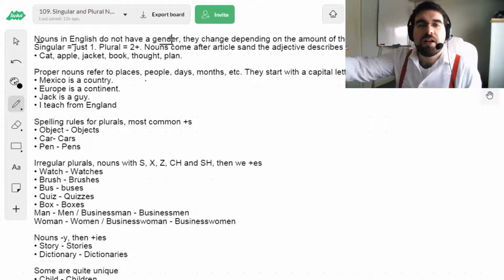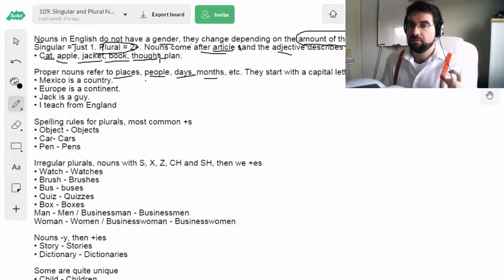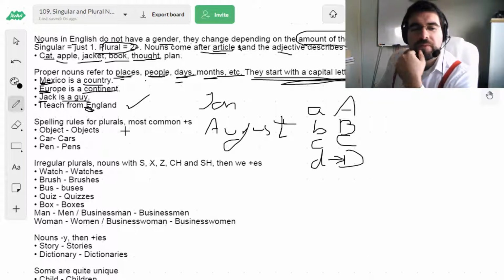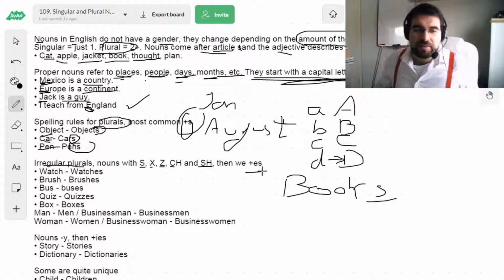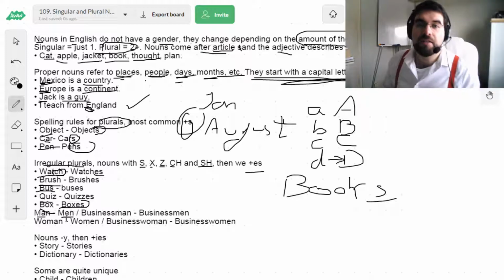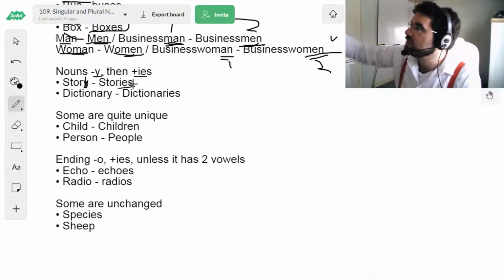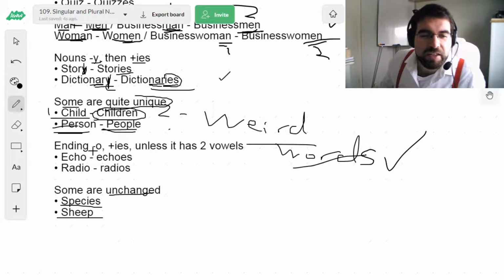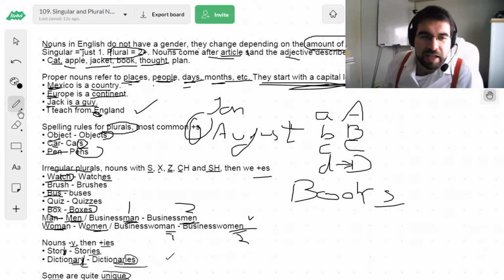Singular and Plural Nouns in English, explained and how to use them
What are singular nouns? What are plural nouns? What do Singular and plural mean? How do you talk about more than one noun? What is a noun?

Nouns in English do not have a gender, they change depending on the amount of them, such as singular or plural. Singular = just 1. Plural = 2+. Nouns come after article sand the adjective describes how the noun is and looks.
• Cat, apple, jacket, book, thought, plan.

Proper nouns refer to places, people, days, months, etc. They start with a capital letter.
• Mexico is a country.
• Europe is a continent.
• Jack is a guy.
• I teach from England

Spelling rules for plurals, most common +s
• Object - Objects
• Car- Cars
• Pen - Pens

Irregular plurals, nouns with S, X, Z, CH and SH, then we +es
• Watch - Watches
• Brush - Brushes
• Bus - buses
• Quiz - Quizzes
• Box - Boxes
Man - Men / Businessman - Businessmen
Woman - Women / Businesswoman - Businesswomen

Nouns -y, then +ies
• Story - Stories
• Dictionary - Dictionaries

Some are quite unique
• Child - Children
• Person - People

Ending -o, +ies, unless it has 2 vowels
• Echo - echoes
• Radio - radios

Some are unchanged
• Species
• Sheep